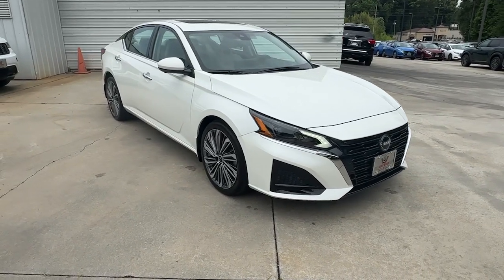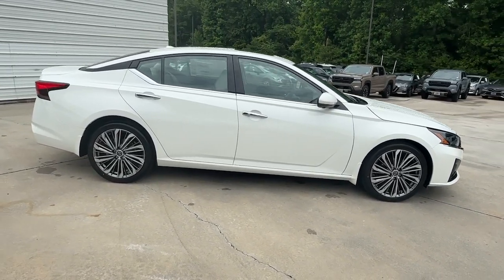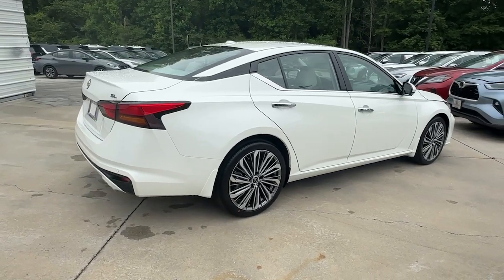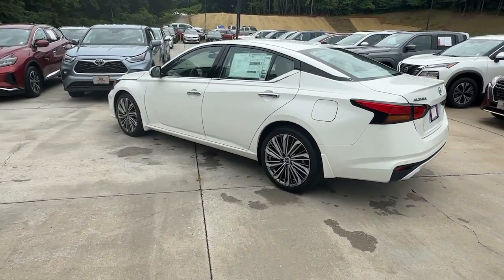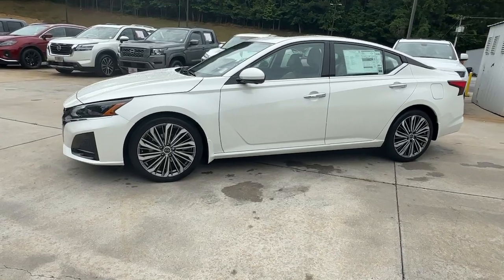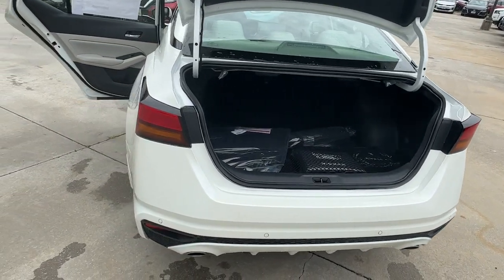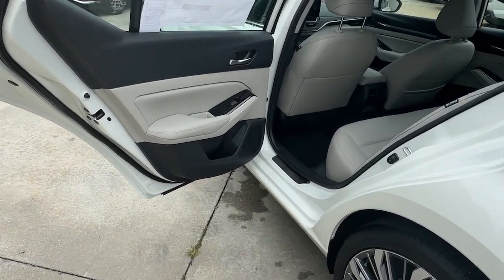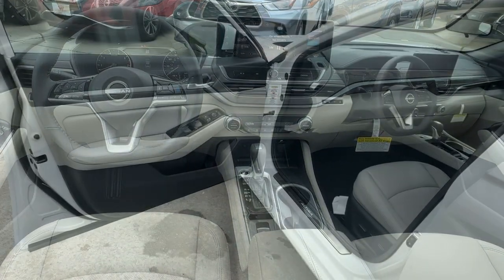2024 Nissan Altima 2.5 SL Carroliton, Abilene, Fairplay, Whiteburg, Mt. Zion GA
New 2024 Nissan Altima 2.5 SL available at Scott Evans Nissan located in 725 Bankhead Hwy, Carrollton, GA, 30117.
Stock#: 24623 - VIN#: 1N4BL4EV8RN424897

Get a feel for the  2024  Nissan Altima. Here's a stylish, family-friendly Nissan Altima, the mid-size sedan with available all-wheel-drive and standard driver-assist safety features. Its spacious well-equipped cabin, flexible layout, comfortable ride, and sporty performance make road trips a joy. The following are some of this vehicles highlighted options: Heated Steering Wheel
, Pre-Collision System, Intelligent Auto on/off High Beams, Lane Departure Warning, Keyless Entry, Navigation System, Sun/Moonroof, Back-Up Camera, Adaptive Cruise Control, Remote Engine Start. Feel relaxed and confident behind the wheel of this stylish Altima. Treat yourself to a test drive today. Our staff will toss you the keys and give you an outstanding customer experience.